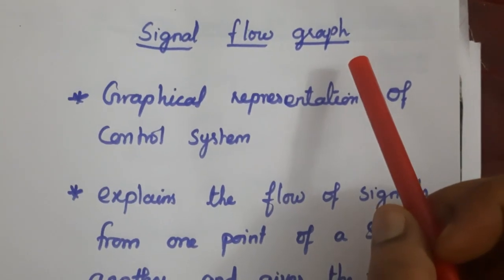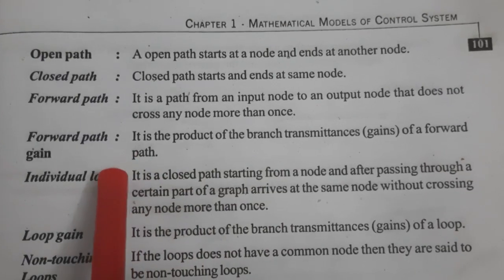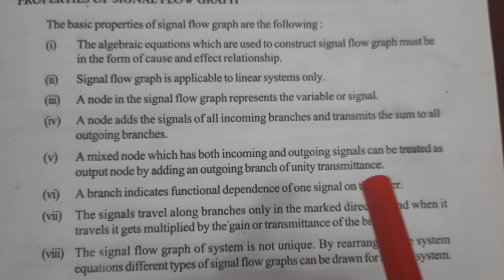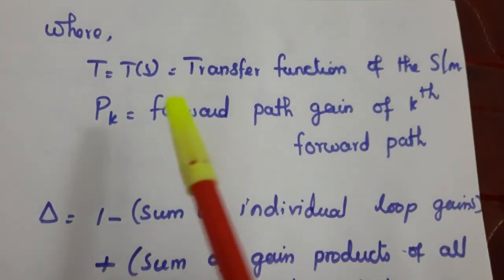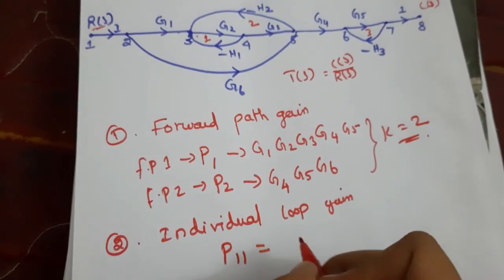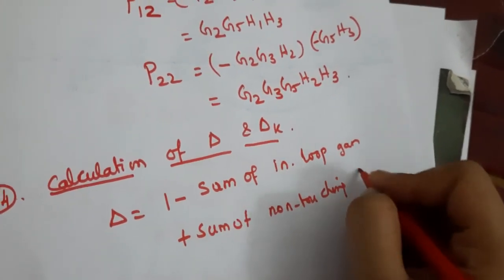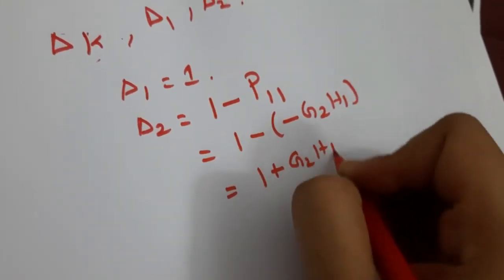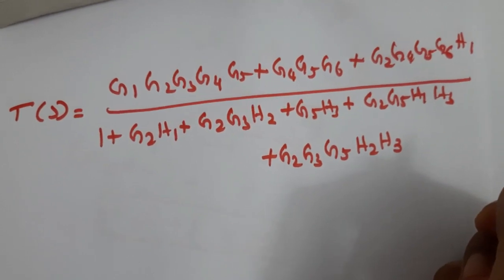CONTROL SYSTEMS PART 2/ECETUTOR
ECE STUDY MATERIALS and PROBLEMS SOLVING/Control systems/Gate preparation/Signal Flow graph reduction/TRB2020